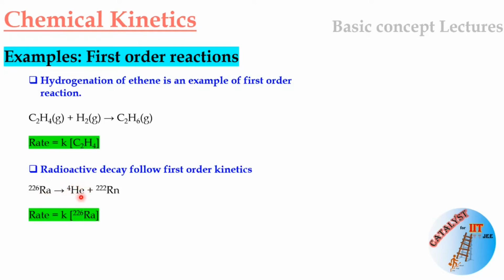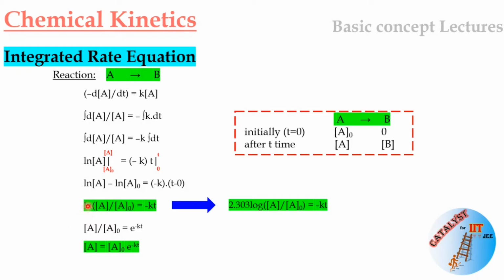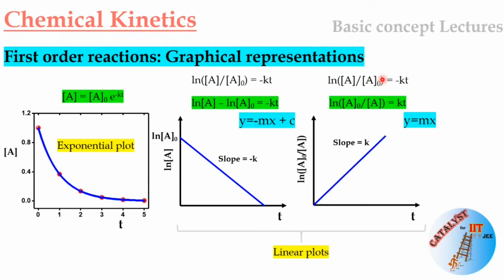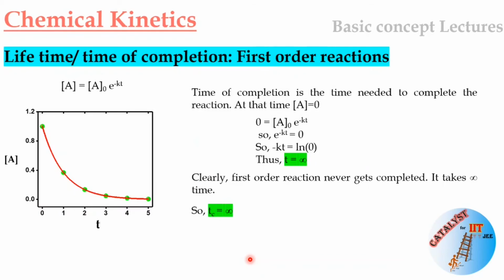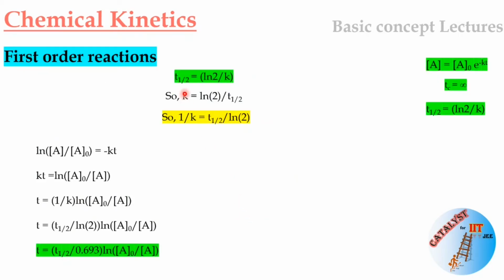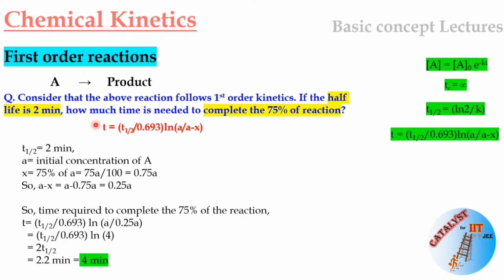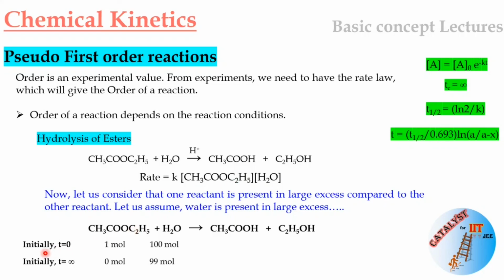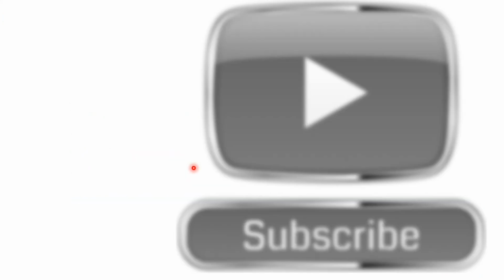First Order Reactions | Pseudo 1st Order reactions | Half-Life | Time of Completion | IIT JEE | NEET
In this lecture, we discussed everything about First order reaction kinetics. We taught differential and integrated rate equations. We discussed graphical representations of the kinetics and at last, we discussed pseudo-first-order reaction kinetics.

This lecture is a compact lecture for students to understand this concept in 30 mins.

Lectures are important, and along with that study materials are crucial.